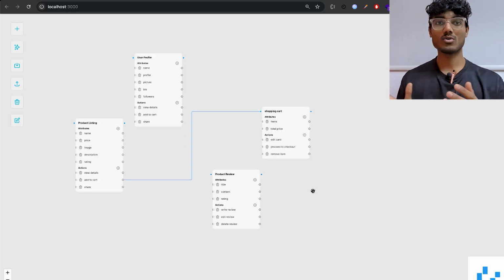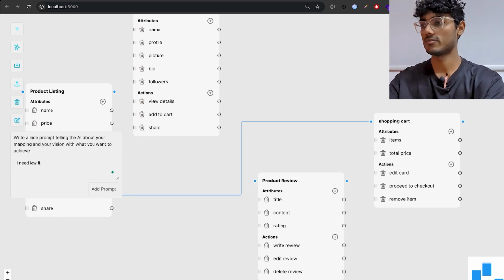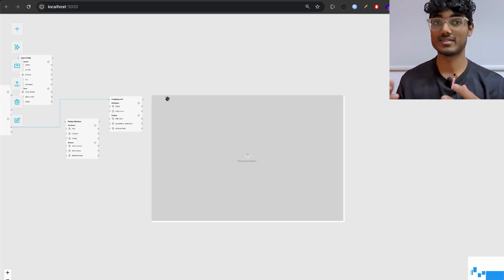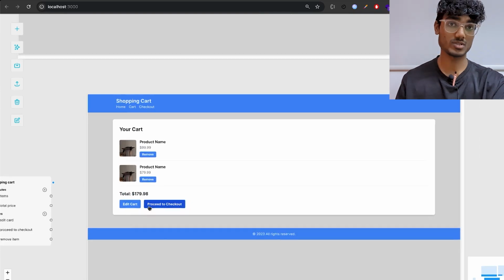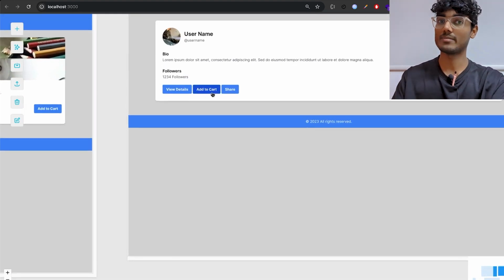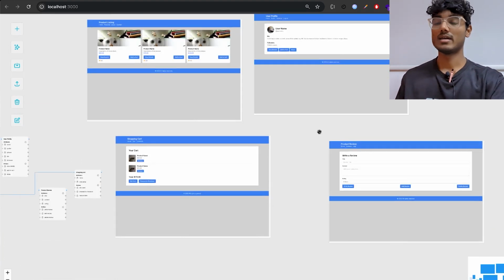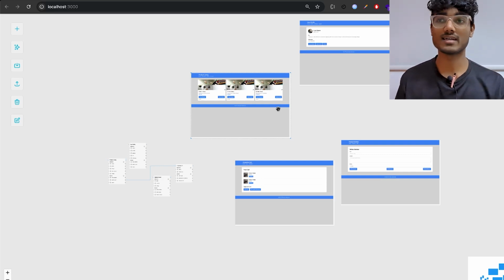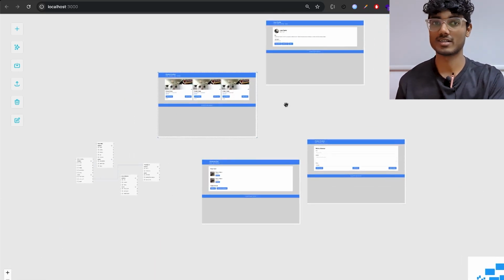Early prototype of using AI for frontend - Project Nimbus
This is an early prototype of Project Nimbus - A new AI App that I'm working on. This app allows you to make fully functional wireframes for your entire app by simply using an UX Object Mapping.